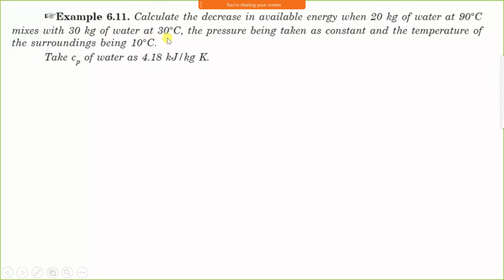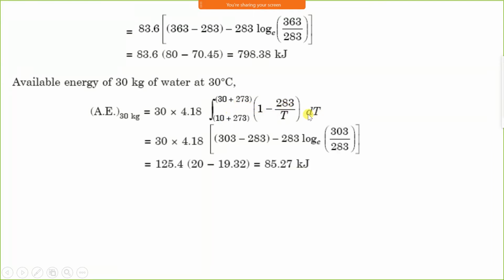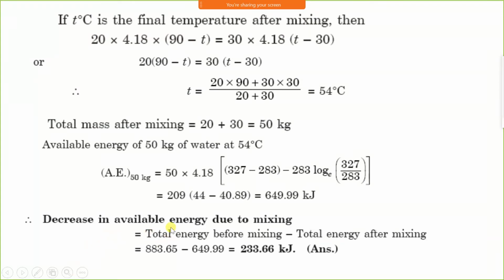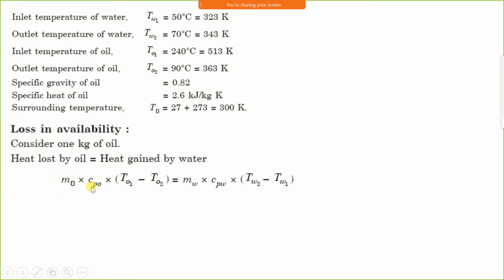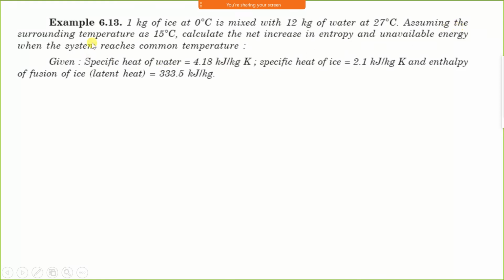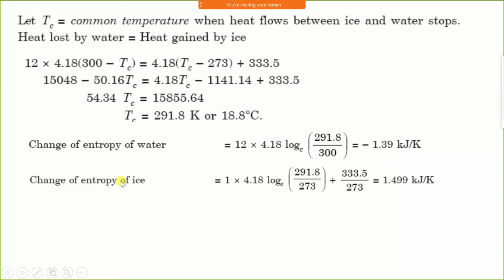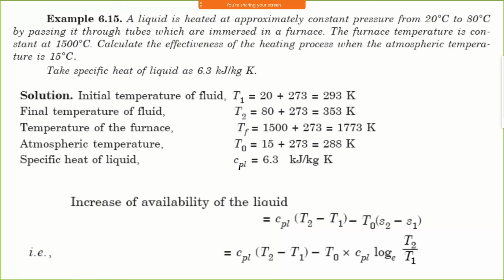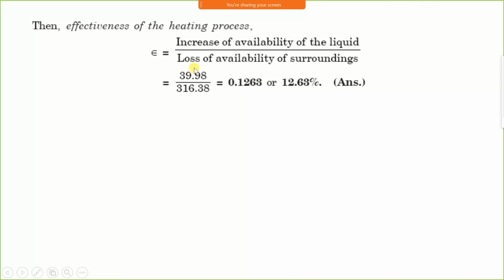ENGINEERING THERMODYNAMICS LECTURE 24